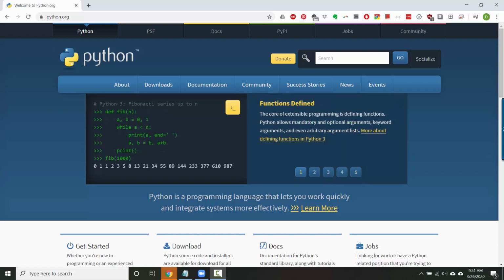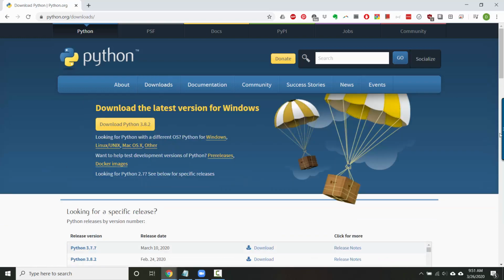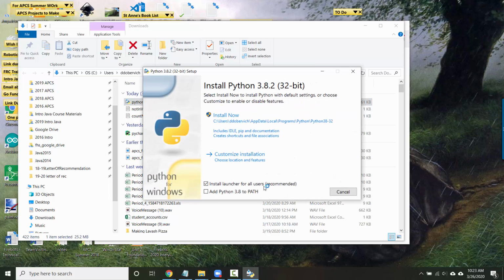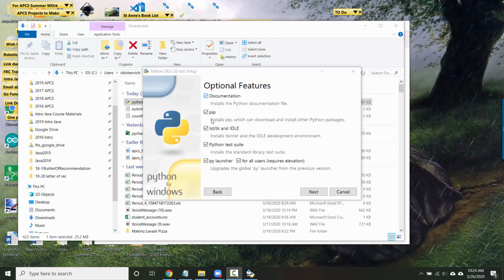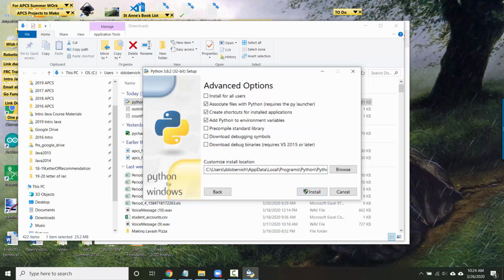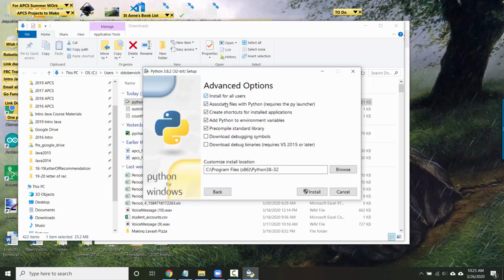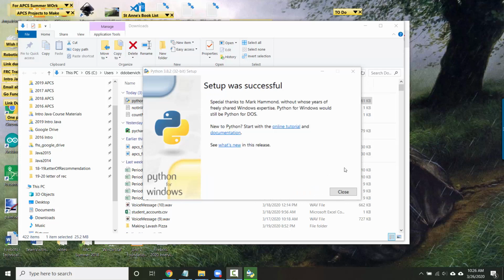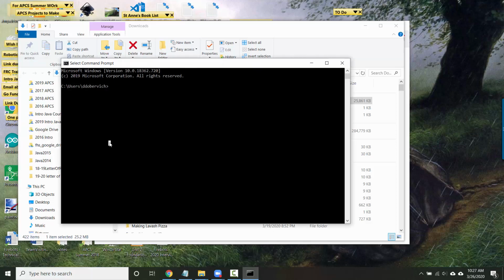0 - Install Python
Quickstart to python for Java programmers.